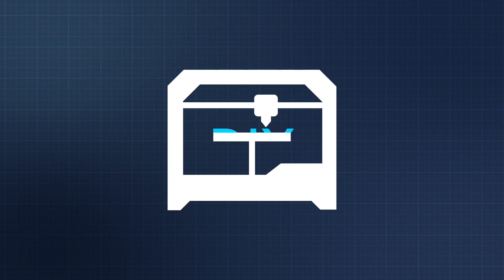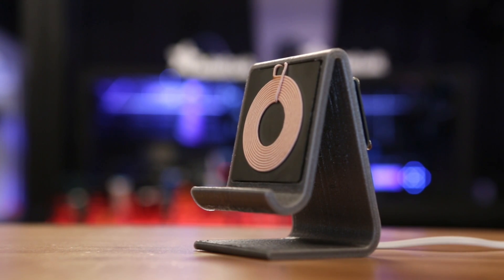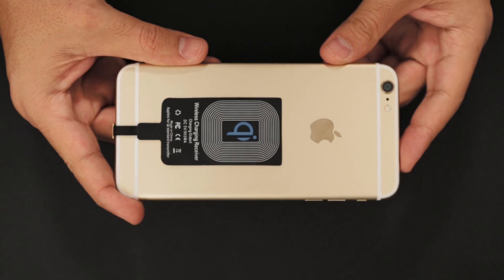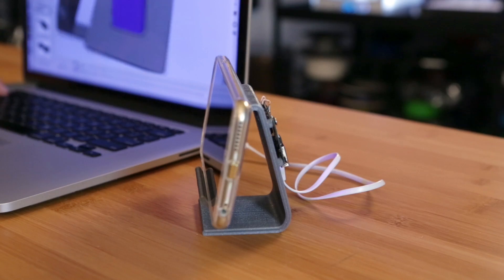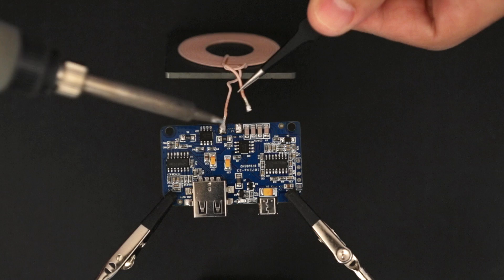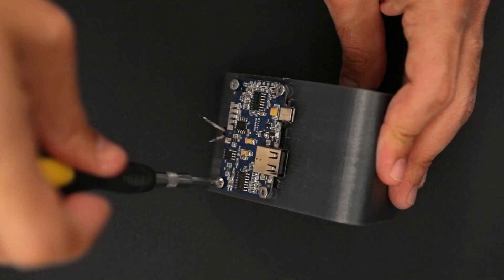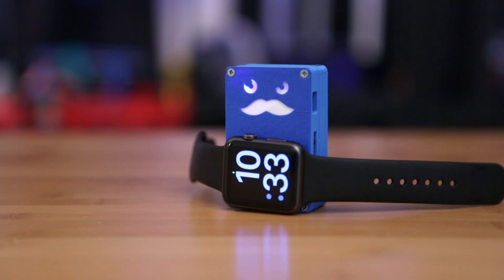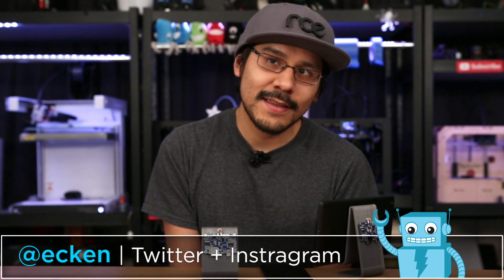3D Printed Qi Wireless Charging Stand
This project is an exercise in creating a convenient way to hold and charge mobile devices using a Qi wireless module and transmitter. This simple design allows you to quickly change the mounts to customize for your device. The universal Qi transmitter works great with devices that already include a built-in Qi module!

Noe's Twitter: @ecken
Noe's Instagram: @ecken

Pedro's Twitter: @videopixil
Pedro's Instagram: @videopixil